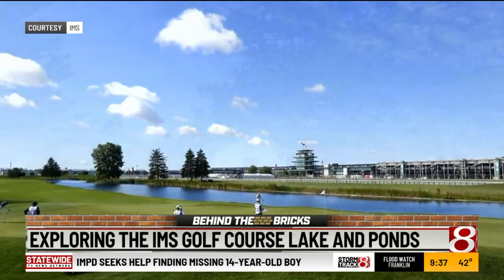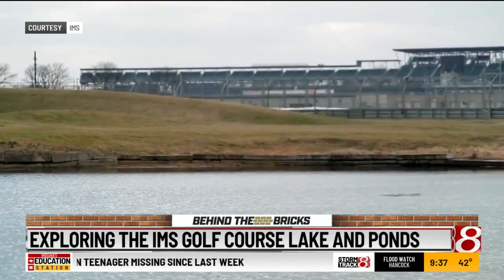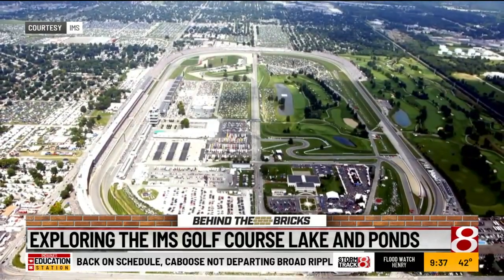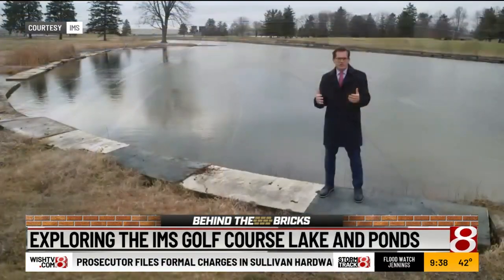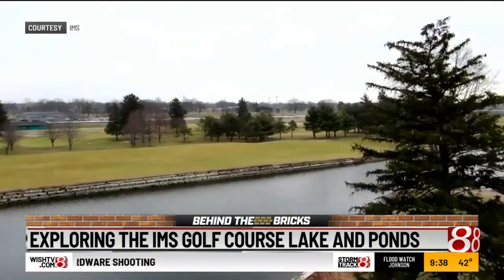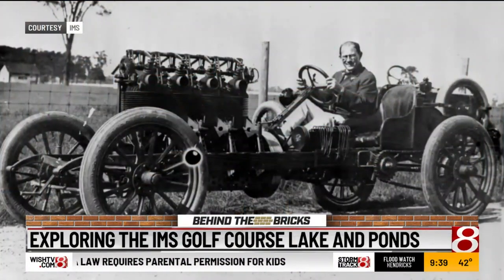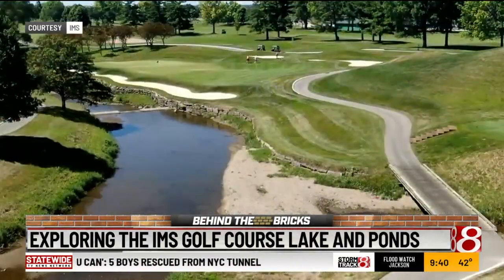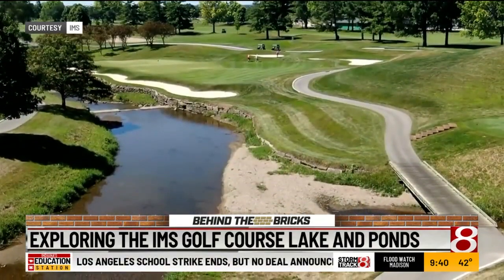Behind the Bricks: Exploring the IMS Golf Course lake and ponds